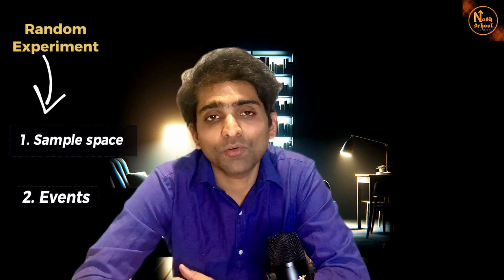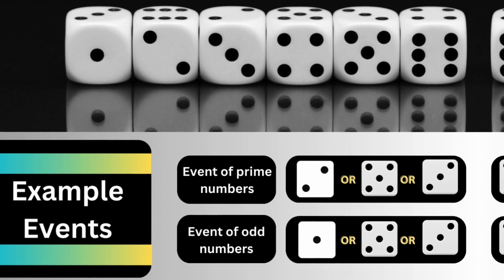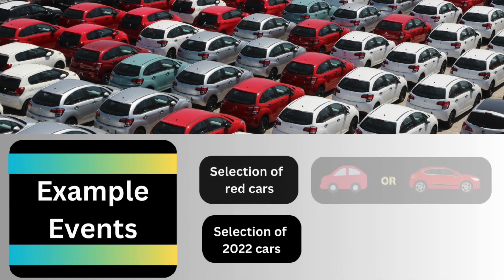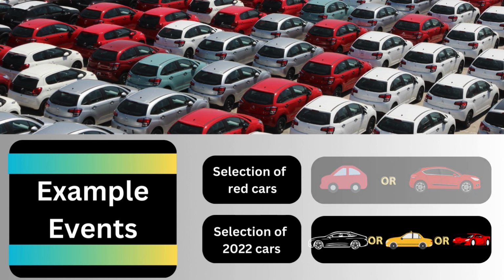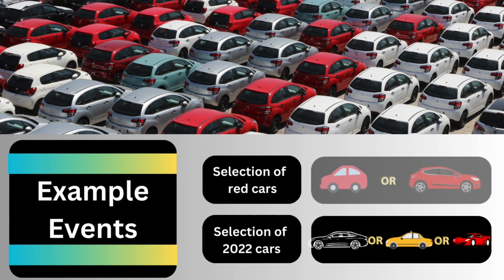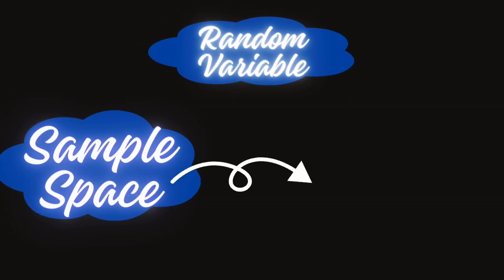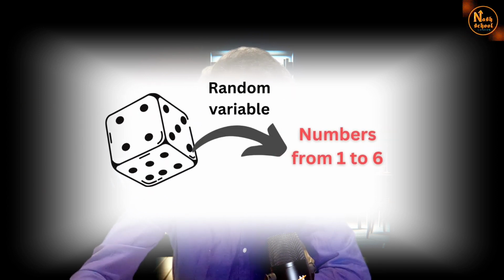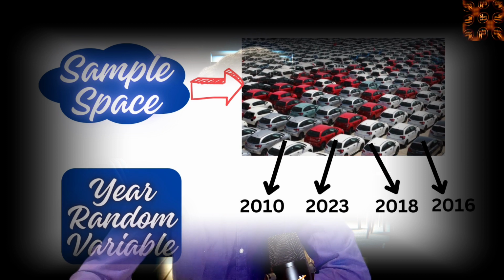Real-world example for Sample Space and random variables | Nash School | Data Science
An example using automobiles for understanding sample space and events and probabilities. This can help readers go beyond textbook examples of coin tosses and dice throws. This deals with automobile manufacturing - where a car company scouts for location for its new plant, and tries to study the cars in the area, aiming to figure how old the cars are, common color preferences, etc.

✨ Nash school London ✨
🌟Become a certified data scientist 💻💼

12-week courses 📚

Personalised curriculum 📑📙

Mentorship sessions👩🏽‍💻

International certification 🧑‍🎓

Coaches with masters and Ph.D.s ✨